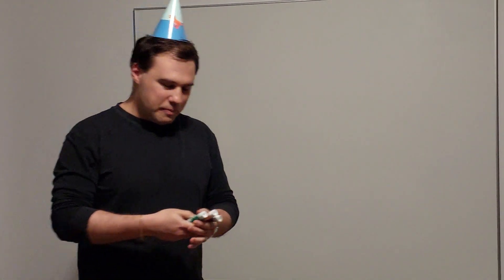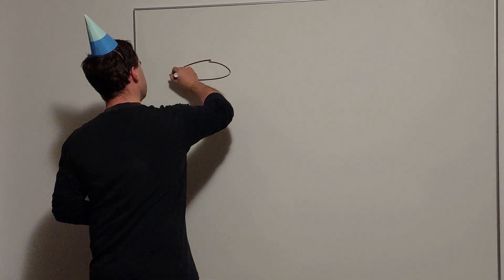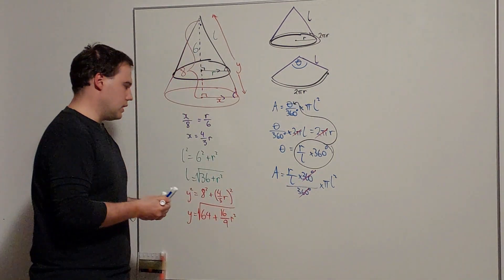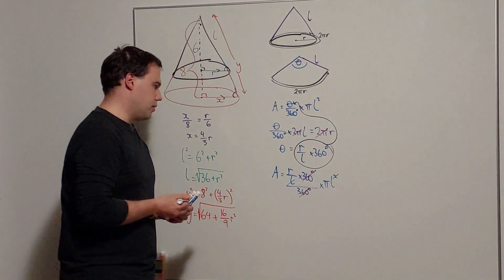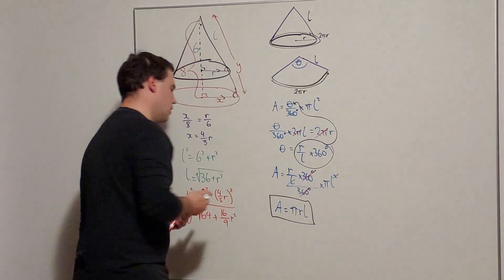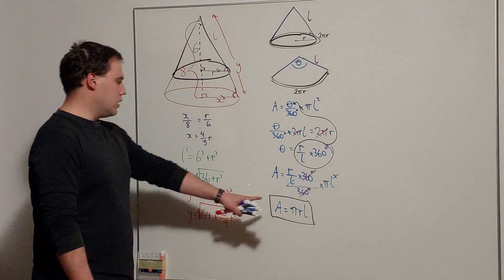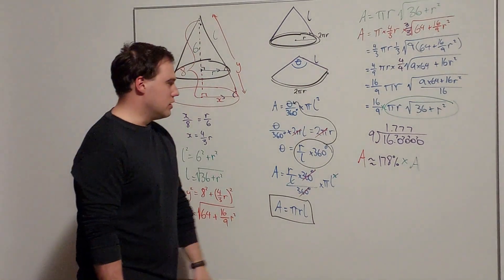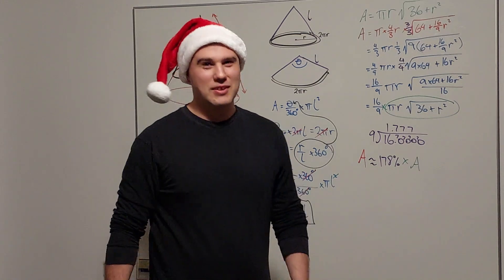8ft Christmas tree is going to cost almost double the 6ft to decorate...?! (surface area of a cone)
see clickbaity title